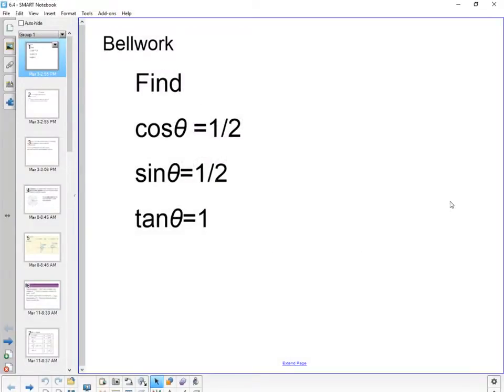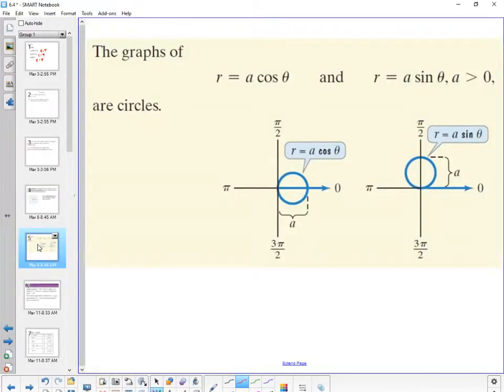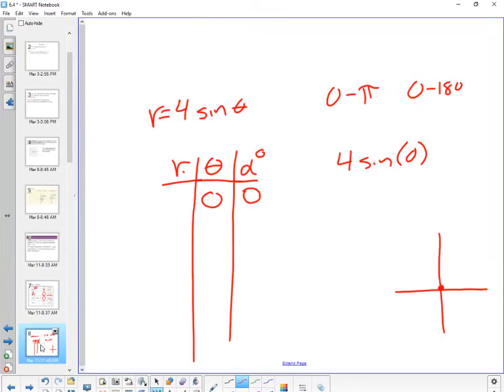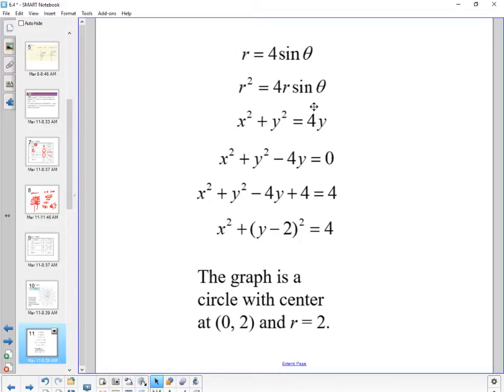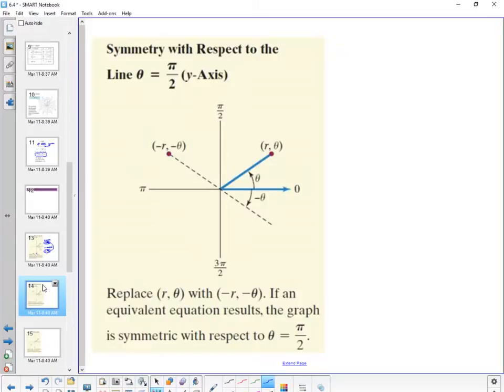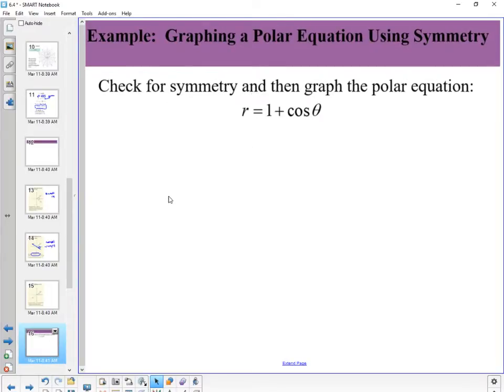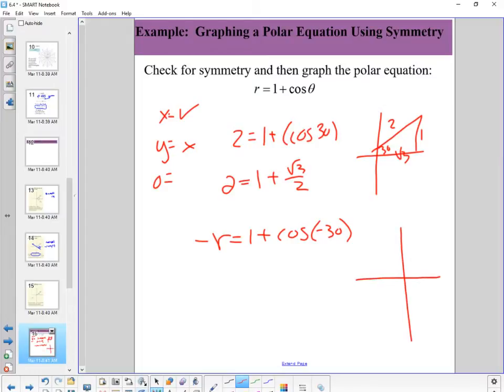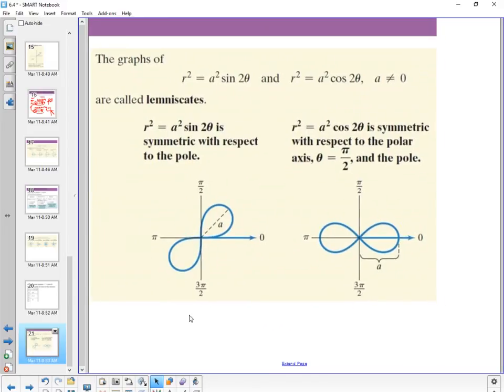3/11/19 6.4 Graphing Polar equations